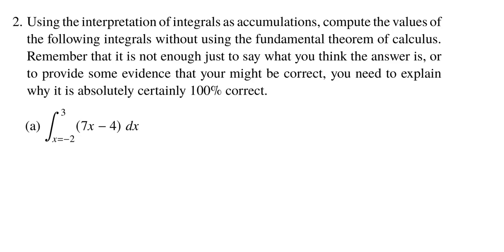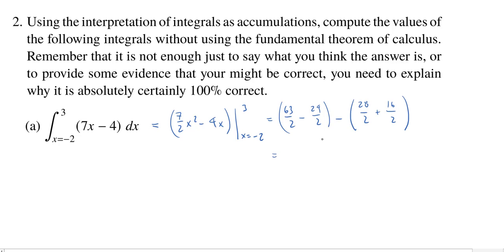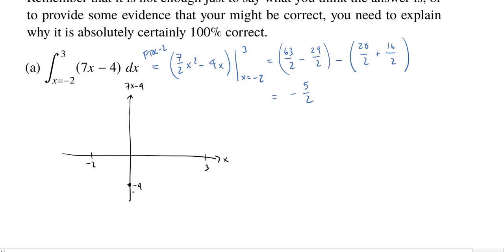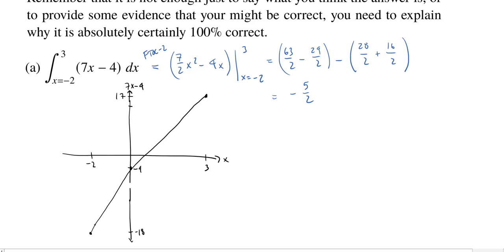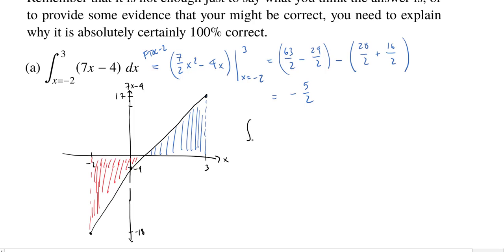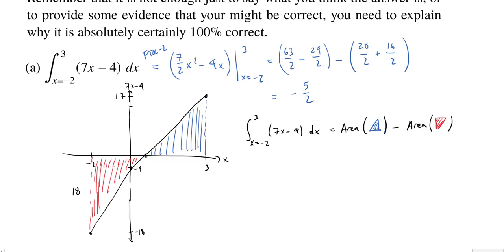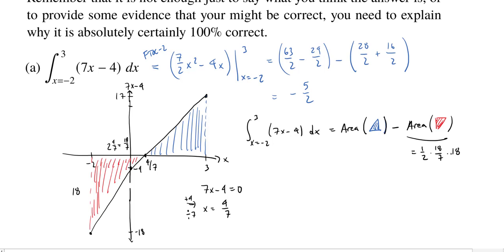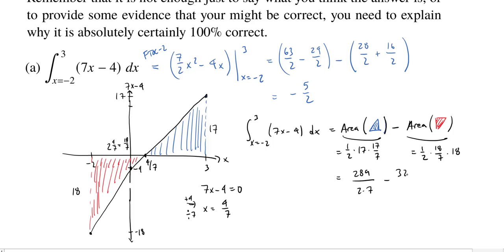Integral as Accumulation Applied to a Linear Function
Problem 2a from my Spring 2020 Math 210 Final, in this problem we compute the definite integral of a linear function by directly computing the how much (signed) area the function accumulates rather than using the fundamental theorem of calculus.